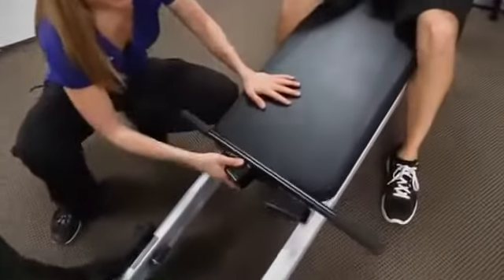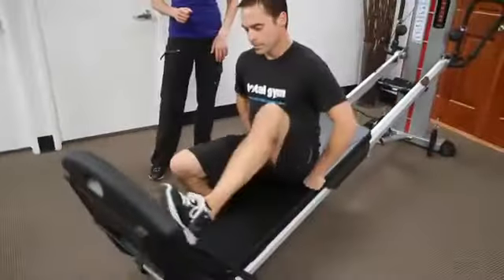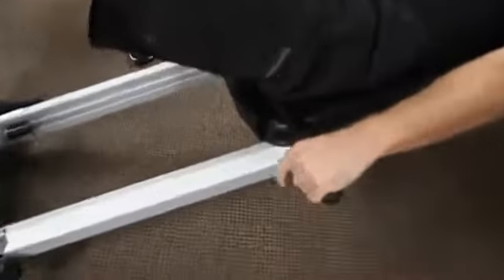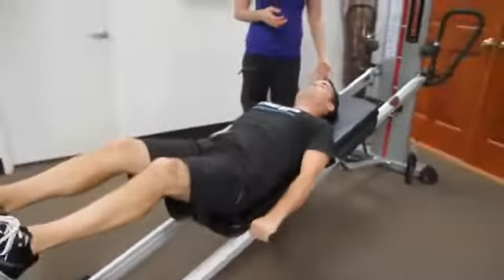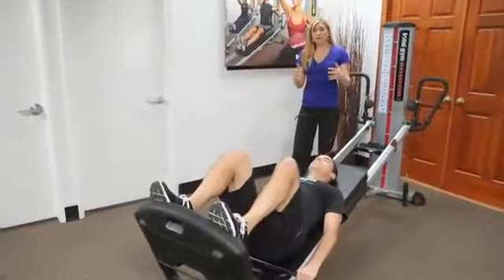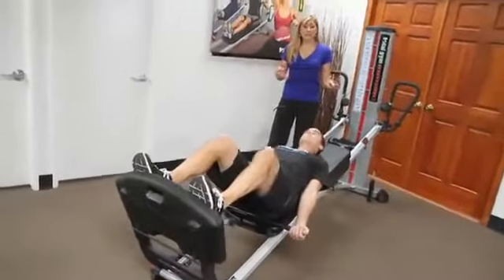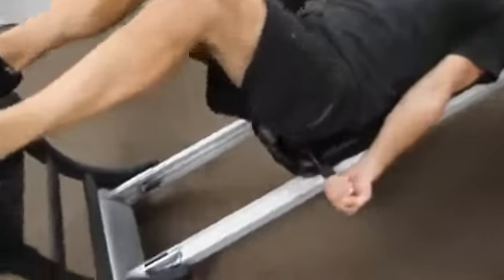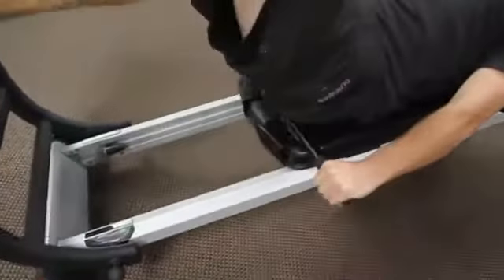Total Gym - Squat Handle Bar